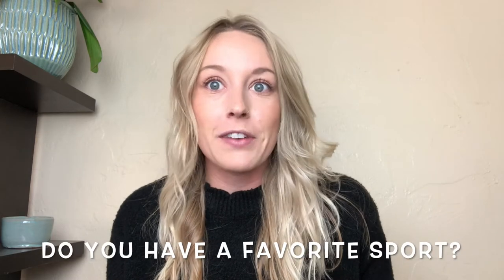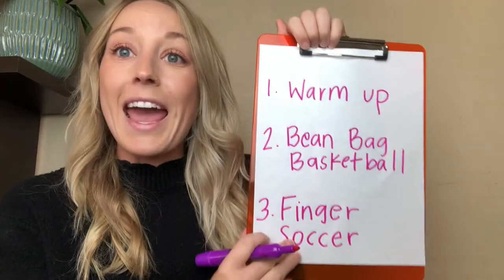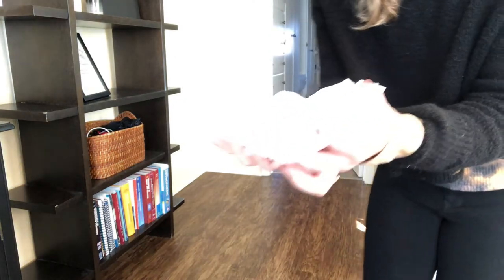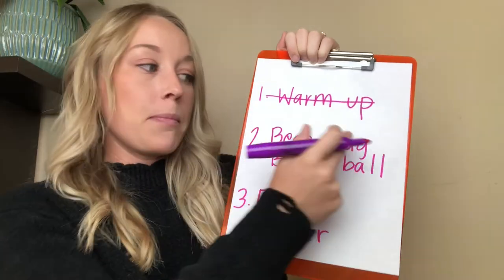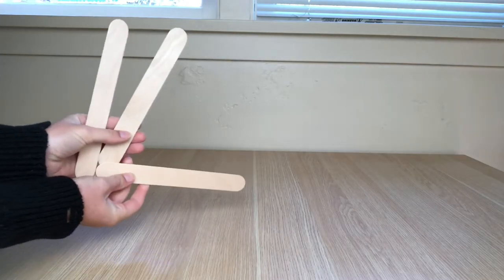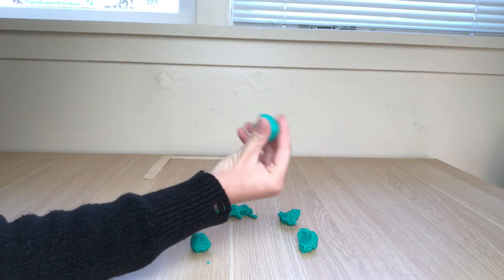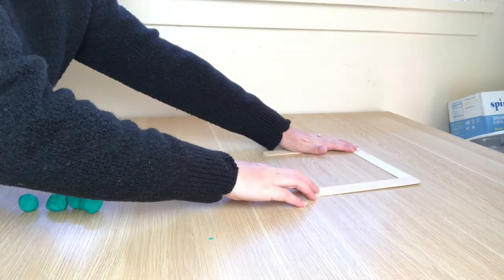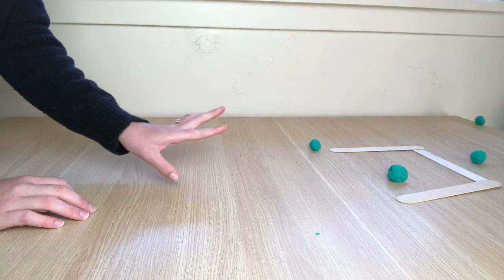Bean Bag Basketball and Playdoh Soccer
Welcome back to Goodfellow Occupational Therapy’s channel! Thank you for being here. Today, Lexie, one of our occupational therapy fieldwork students will lead you through a big movement activity before we dive into some hand strengthening activities using play dough, silly putty or any other moldable substance. If you don’t have anything readily available at home and are interested in an art project, here’s a fairly simple dough recipe you and an adult might like to try:

Using this as an RTI program and addressing handwriting?